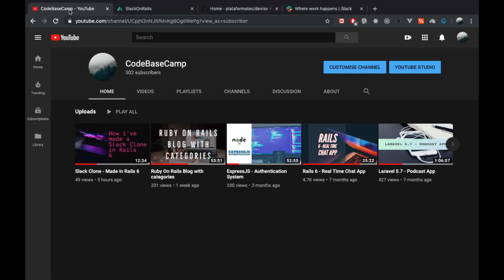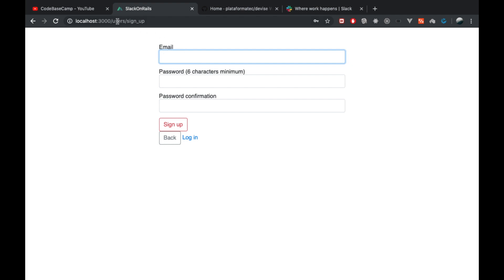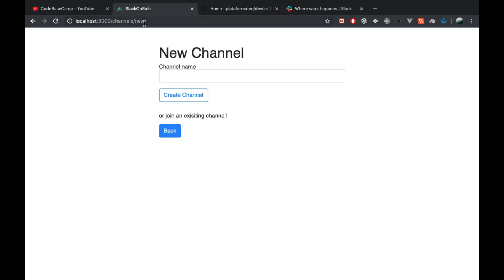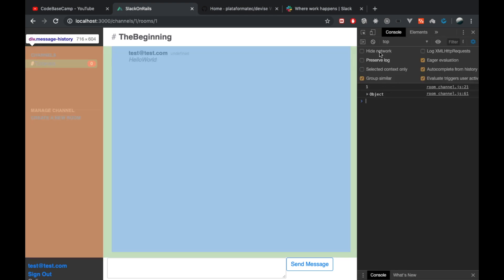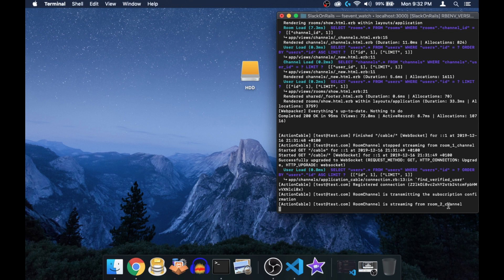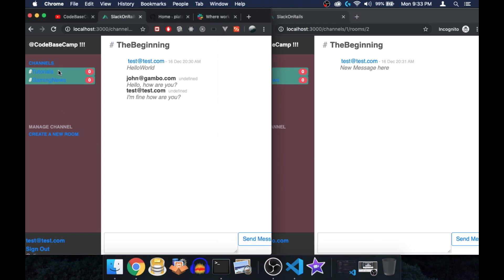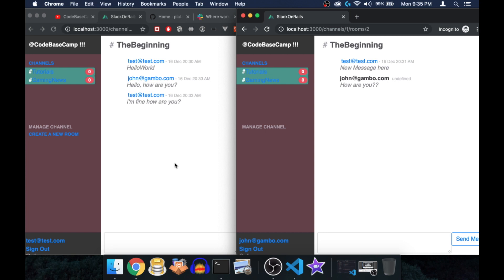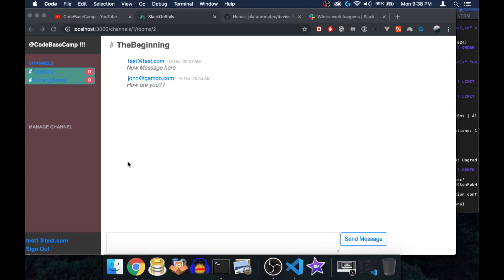How i've made a Slack Clone in Rails 6